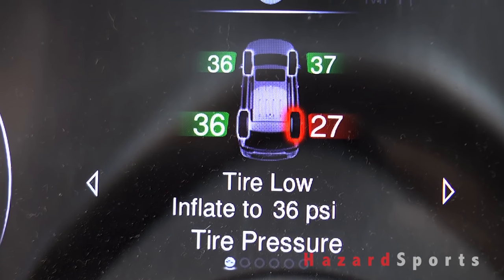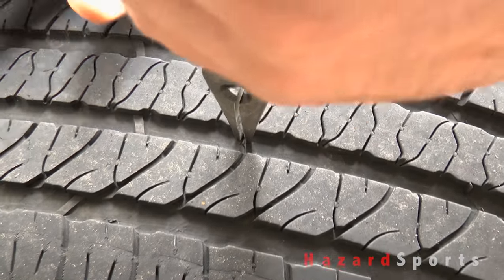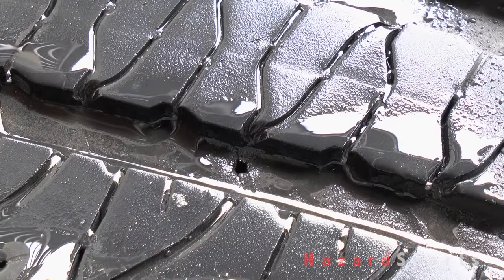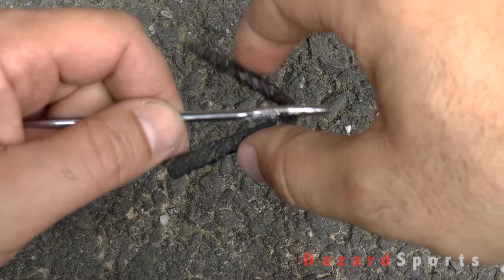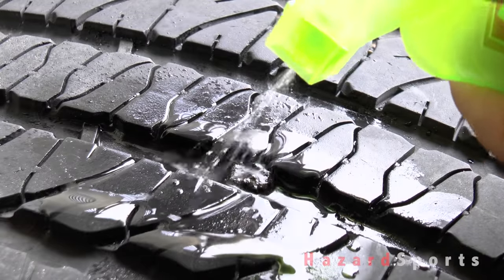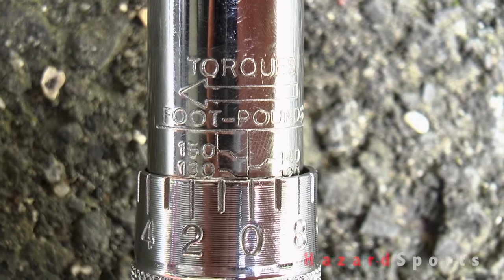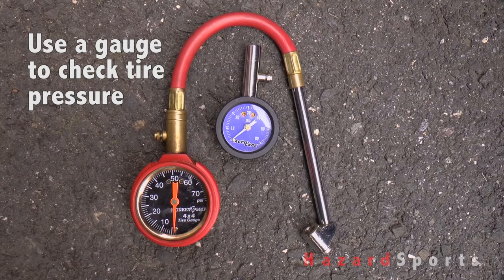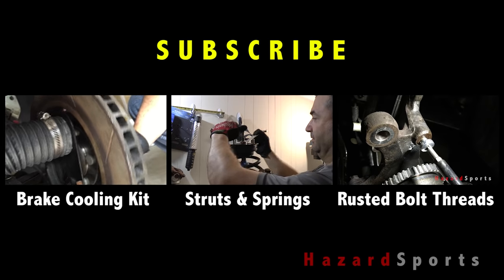How To Plug a Car Tire - Tire Repair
Quick tutorial on how to plug a car or truck tire that was damaged by an object that punctured through the tread - such as a nail or a screw.  As with all of our videos we show you detailed close-up views of the procedure we follow. These quick tips are meant to help you research projects you may be interested in; however, as always we recommend reading the instructions supplied with all of your tools and products - as well as seek the assistance and guidance of a qualified mechanic when before working on your car.  Especially if it is something you have never done before.  For more videos on how we work on our cars then make sure to visit our playlist "Blood Sweat Gears".

PRODUCT USED:
GRIP Grand Rapids Industrial Products
34 PC DELUXE TIRE REPAIR KIT

Item #: 52113
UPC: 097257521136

Follow HazardSports on